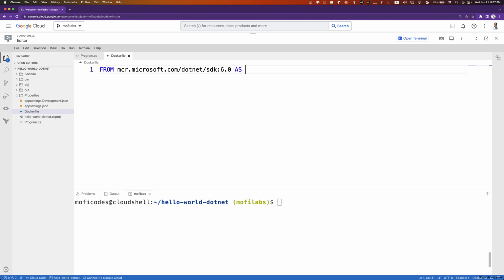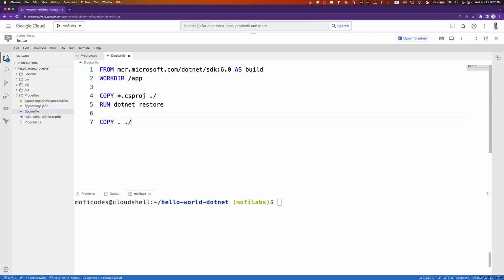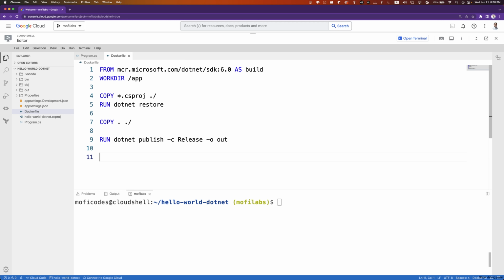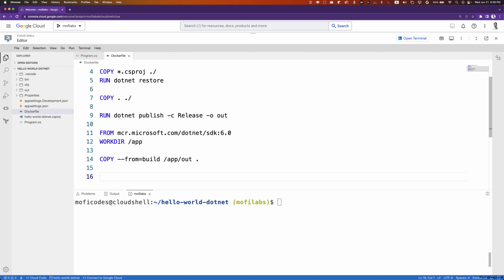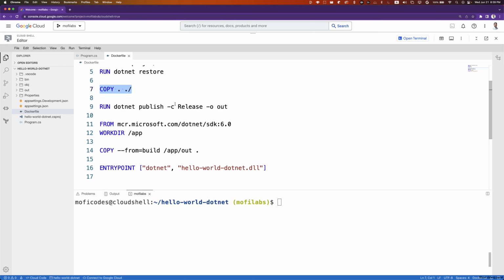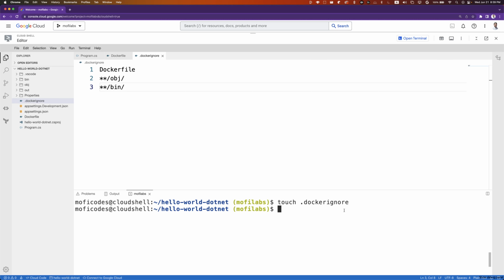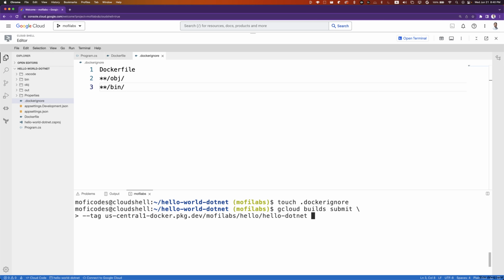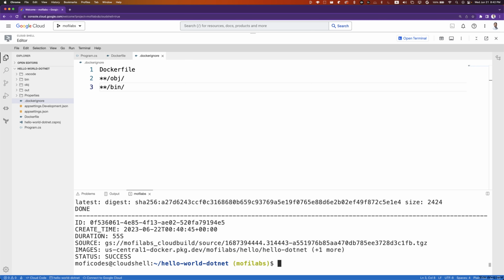Containerize C# .Net Application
In this video we will containerize a C# .Net App.